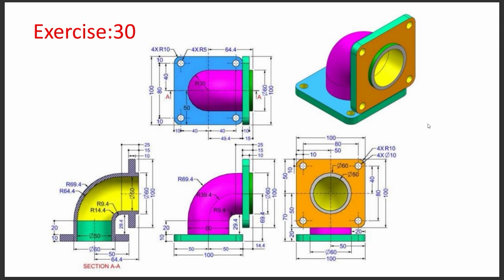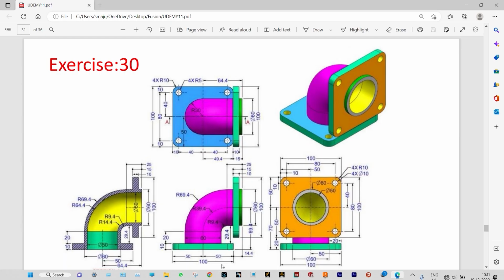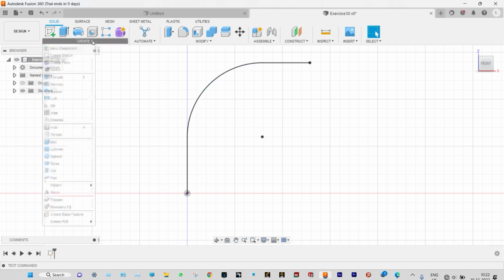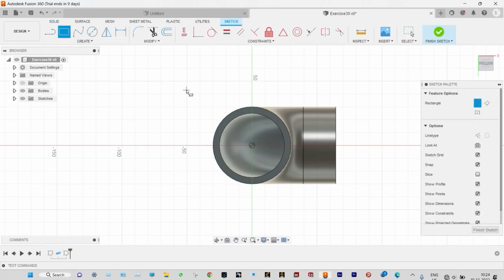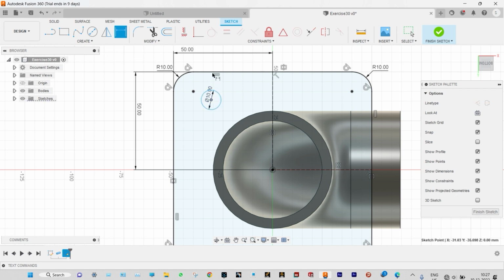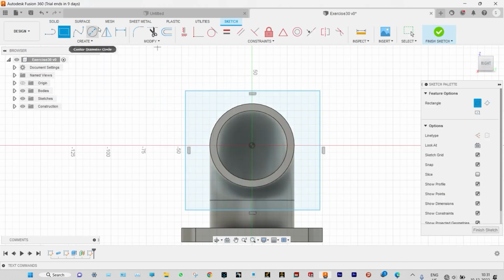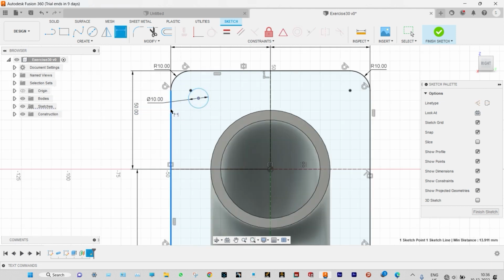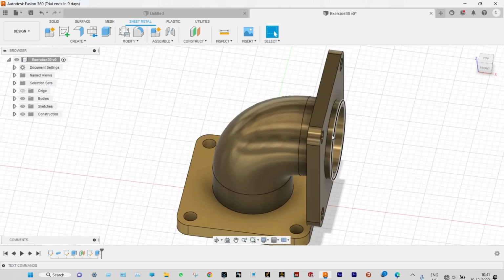Master Autodesk Fusion 360 | Engineering Model & Assembly | Tutorial No 30